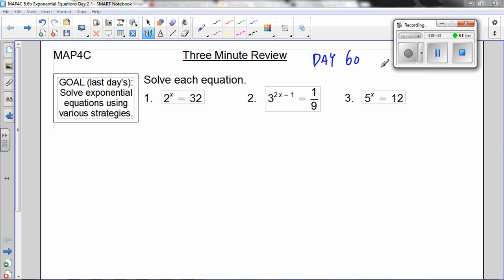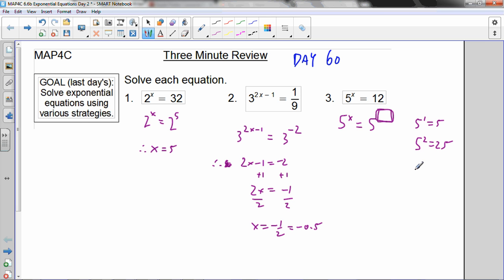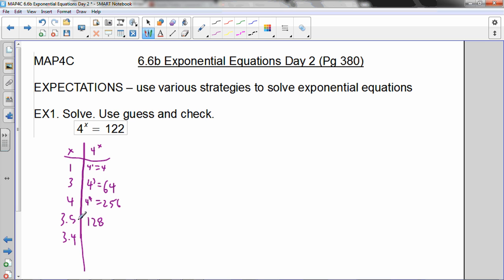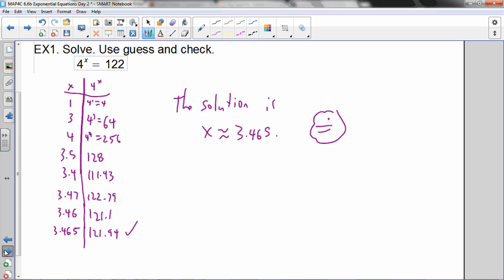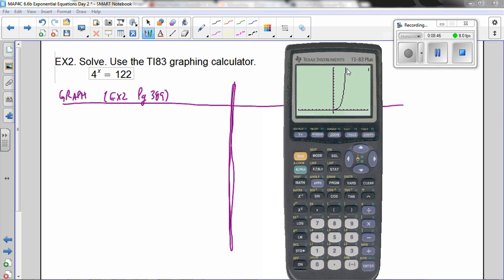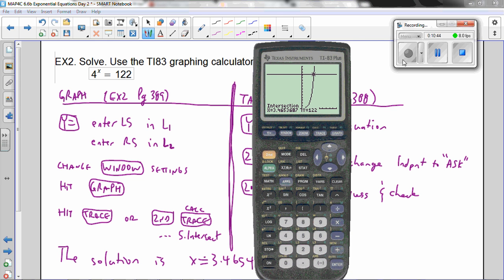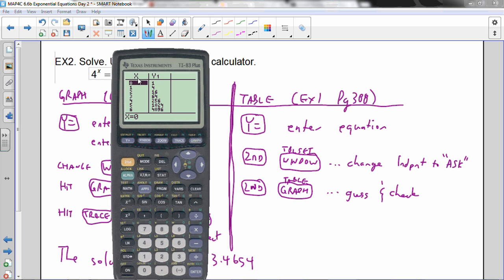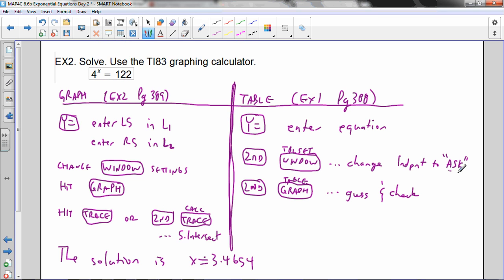MAP4C 6 6b Exponential Equations Day 2